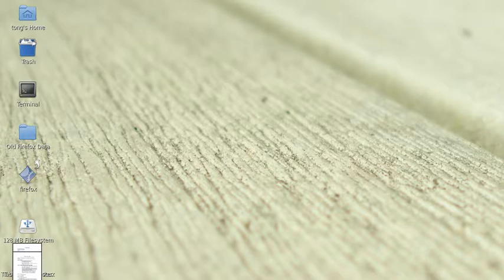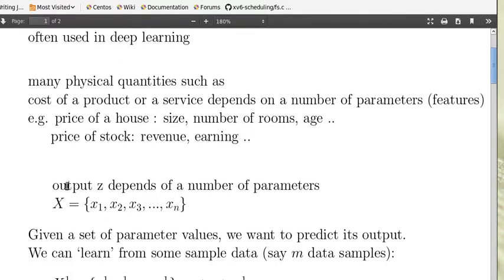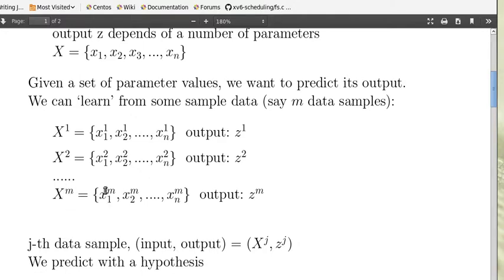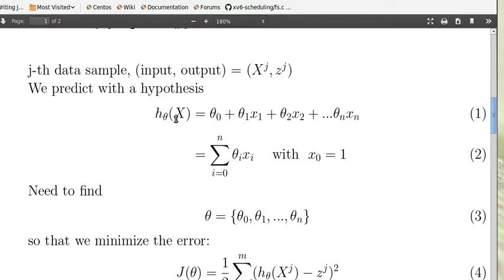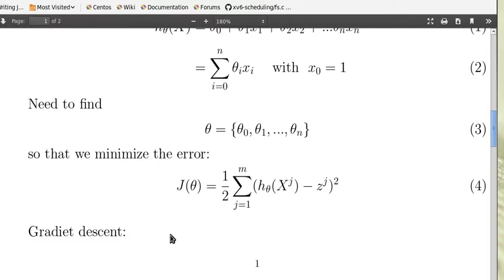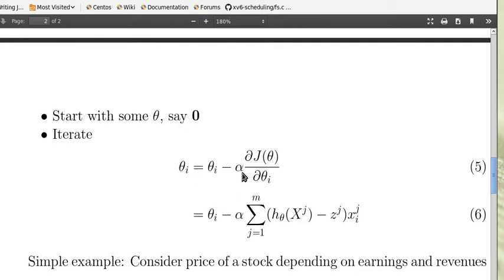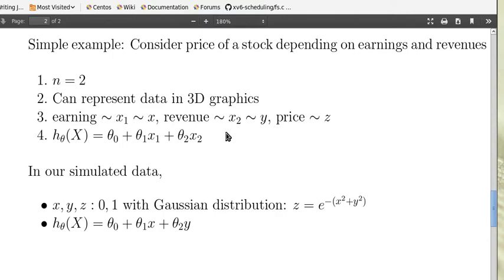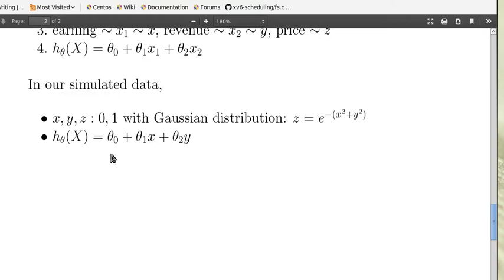Visualizing Data (Greatest Gradient Descent) with Computer Graphics 1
Part I of an example of using computer graphics to understand some scientific or engineering principles, using greatest gradient descent as an example.